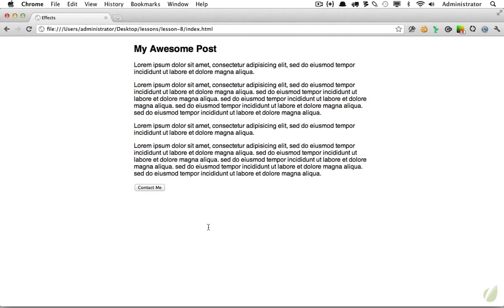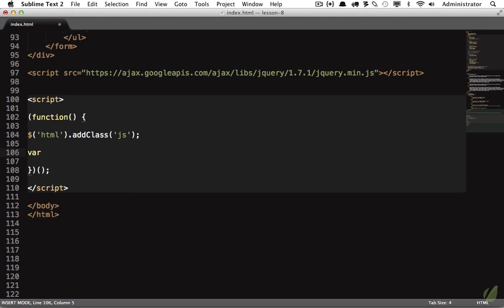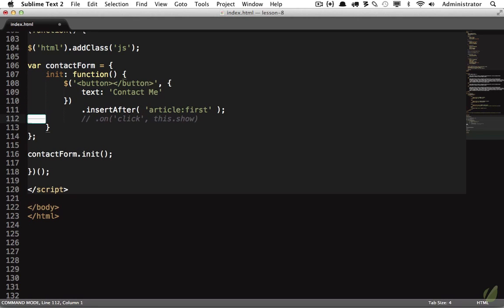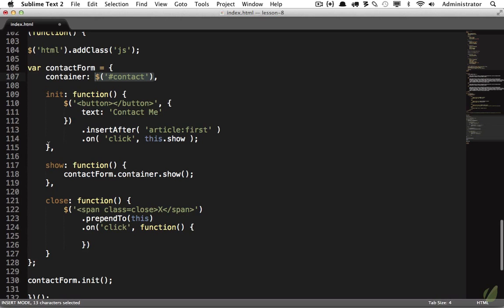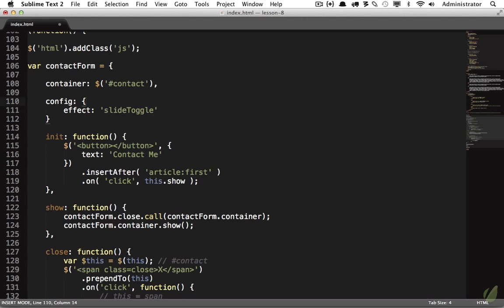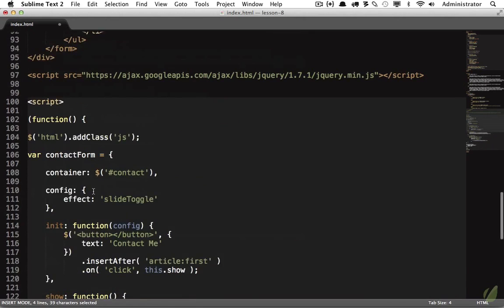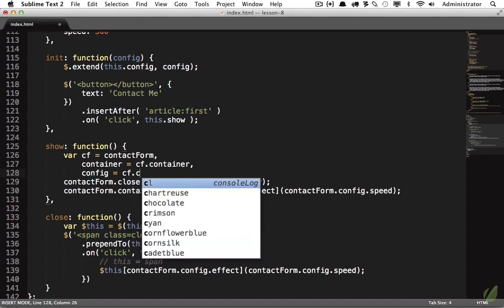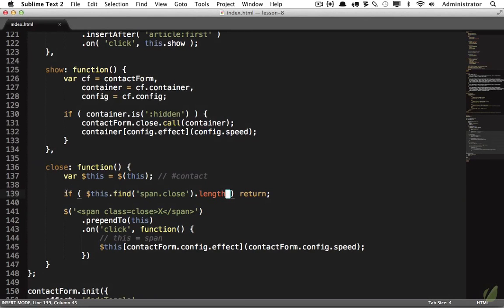8#Effects and Structure